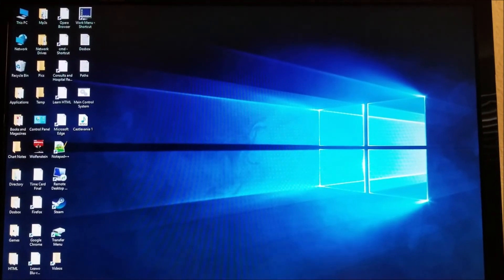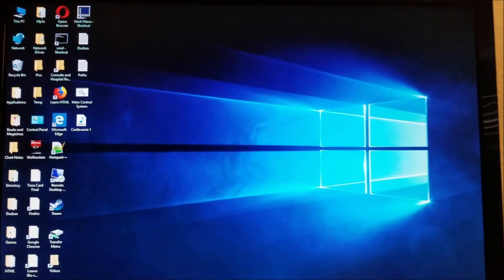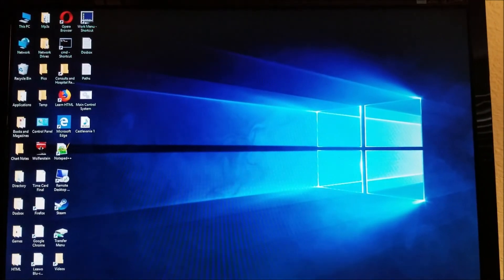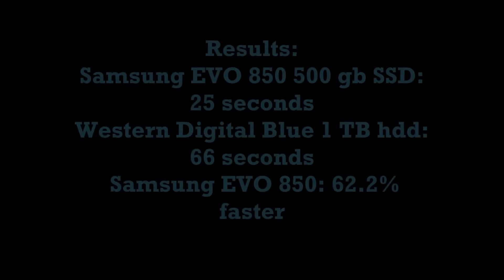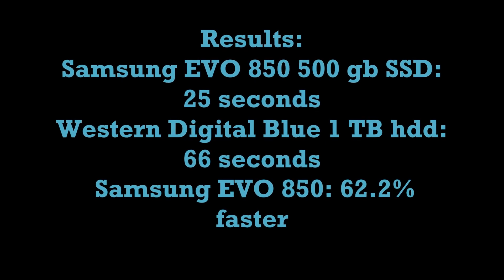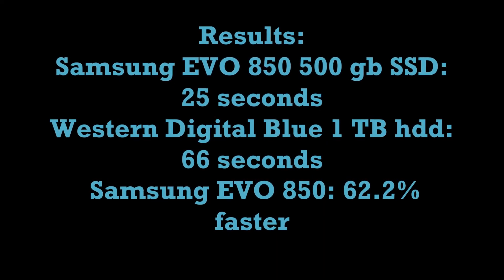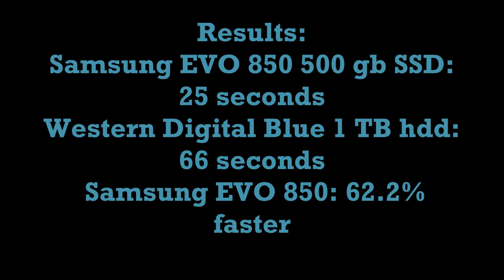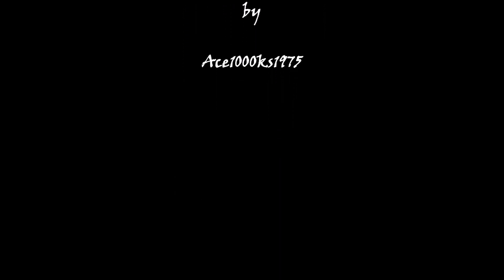Windows 10 Startup Times SSD vs Mechanical Hard Drive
► Links to Hard Drives

Samsung 860 EVO SSD Hard Drive

♦ Webpage about SSDs

§ Test Systems:

▀ CPU: I7-4790k 4.0 ghzs
▀ GPU: Geforce GTX 970 4 gbs
▀ Hard Drive: Samsung EVO 850 500 gbs
▀ Operating System: Windows 10 Prof

▄ Dell XPS 9000/435T
▄ CPU: Xeon W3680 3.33 ghzs 6 cores
▄ GPU: Geforce GTX 770 2 gbs
▄ Hard Drive: Western Digital Blue 1 TB sata hdd
▄ Operating System: Windows 10 Home

The I7-4790k computer has 2 mechanical hard drives in addition to the SSD drive. SSD drives are ideal to use for your operating system, because it is very fast. In addition, these hard drives don't wear out if you use them to read data. However, they do degrade if you write and erase data constantly.

Mechanical drives still have their advantages, and one major advantage is price per gigabyte. Plus, they last longer when you constantly write and erase data. This is why people still use mechanical hard drives as 2ndry drives. The SSD has its advantages in that, it can load data very quickly, because it doesn't have to physically spin. Using non-volatile nand memory is fast like Drams, but it retains the data even when you power down the computer.

In the 1980s, ROM(Read only Memory) cartridges were used to run programs, but you couldn't save unless you put a lithium battery in it. The lithium battery would provide power to the ROM, so the data could be saved. Once the battery dies, all the information that was saved would be erased. Your bios on your computer uses ROM memory, and this is why you have a CR2032 lithium battery which saves your bios configuration. If you want to return it to default, you could remove the battery for 20 seconds and put it back in, or you could use the jumpers to reset the bios to its original configuration. This will erase everything you saved in your bios.

Back in the 1980s, the reason why Nintendo games were about $50 back in 1985 was because of the use of ROMs. Memory/Ram chips were very expensive back in the 1980s. If you adjust $50 back in 1985 to today's dollars, it would be about $205. This is why magnetic floppy disks were much cheaper to use back then. In the 1990s, CD-ROMs were used in favor of ROM cartridges. In the late 1990s, hard drive which were based on magnetic technology became very affordable. As early as the late 1990s, people were talking about RAM disks in PC World Magazine. The idea was to use a PCI card with RAM(Random Access Memory), but it never caught not because the it didn't provide enough space for the price.  You needed to use a lithium battery to save the data, because RAM doesn't hold data after the power is shut off. The advantages of such a drive results in fast Windows startups, and it could access the main operating system files very quickly. I think it would be a good idea to use a SSD drive to store a operating system. This would result in more reliable computers, because people have computer problems due to hard drive failures and hard drive problems.

♠ Website about Storage Devices

¶ ♦ Reference Videos ♦ ¶

▓ Computer Storage Devices from IDE to NVMe

▓ How to Move Google Chrome Cache Folder

▓ How to Move Mozilla Firefox Cache Folder

▓ Increase the Number of Sata Ports in Your Desktop Computer

▓ MkLink Example: Move Opera Cache Folder to Another Drive

▓ MSI Ge70 Apache Pro 012 Boot Time with Samsung EVO 860 msata SSD

▓ Samsung EVO 860 500 gb SSD vs Standard Hard Drive Benchmark

▓ Storage Devices from Floppy Disks to Flash Drives

▓ Various Types of M 2 SSDs and Adapters